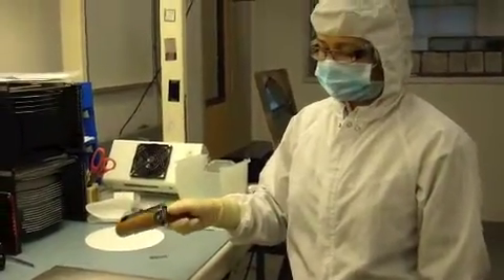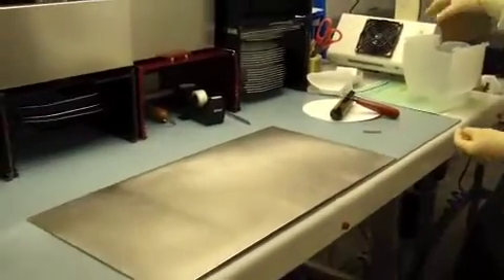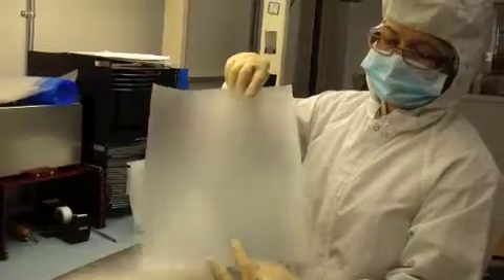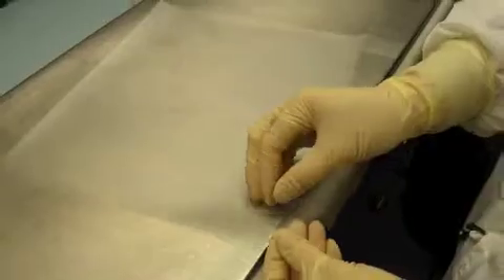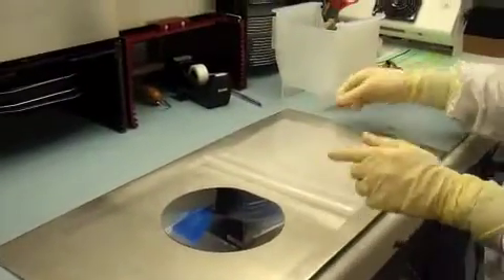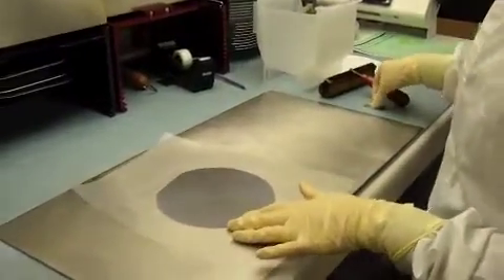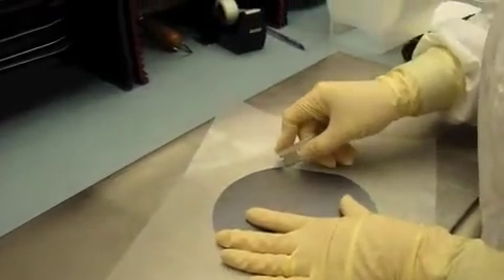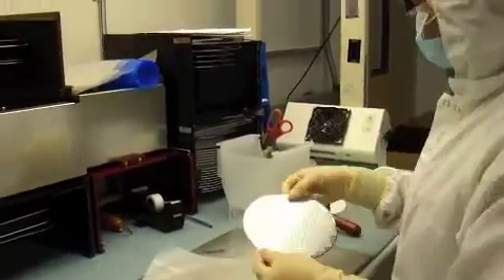Applying UV dicing tape: manual method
Instructional video about how to apply UV tape to semiconductor wafer  prior to thinning or dicing.  This video demonstrates application for end users who do not have access to taping equipment